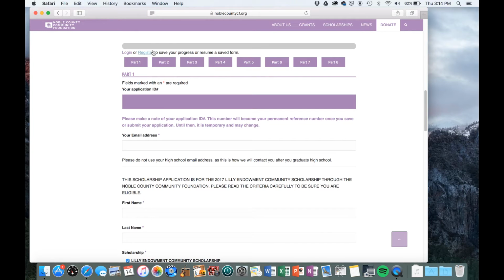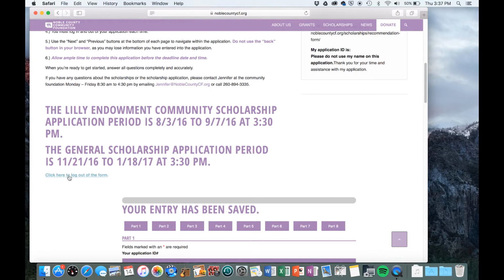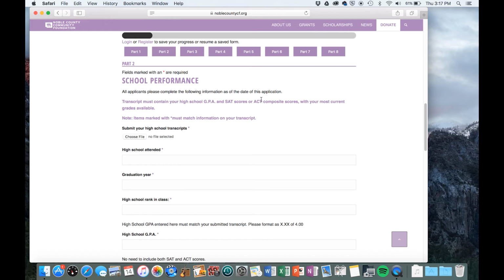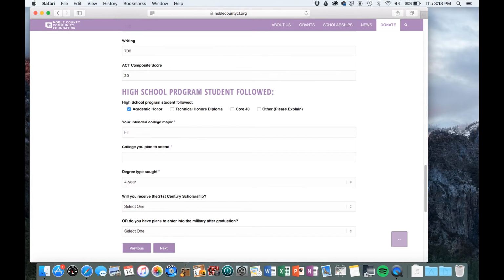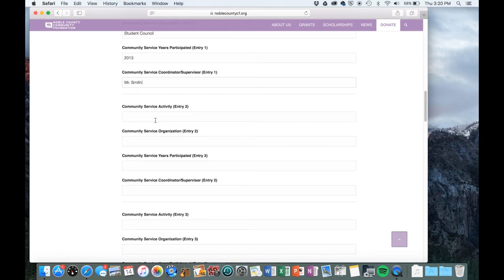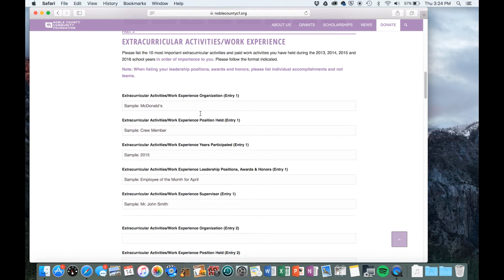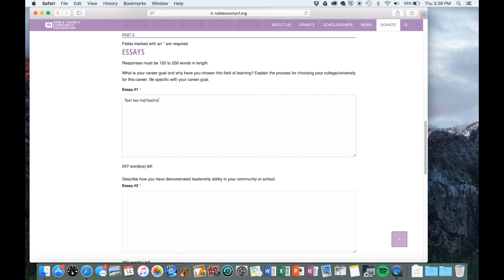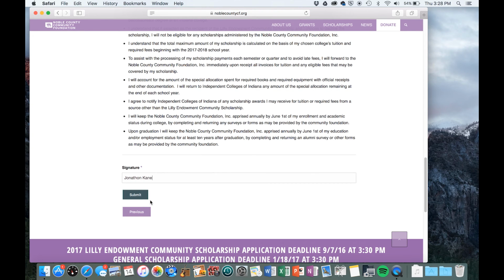Scholarship Application Tutorial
A step by step tutorial that covers: preparing to apply for your scholarship, creating an account, going through the actual application, submitting, and references.